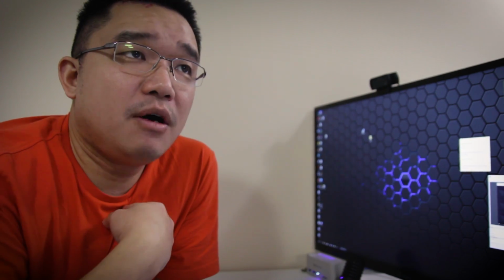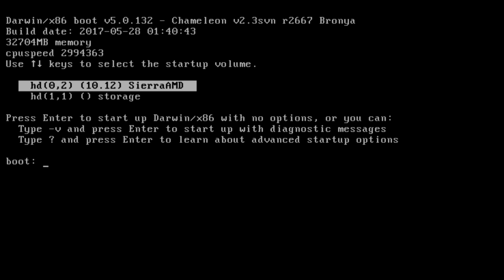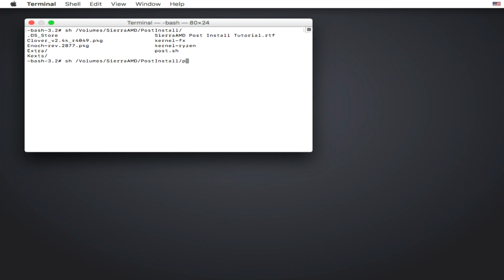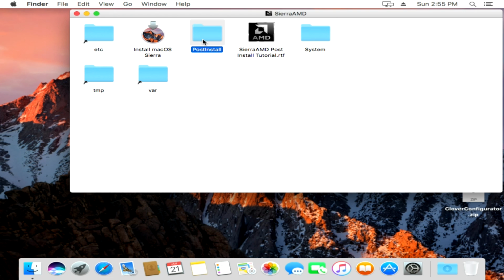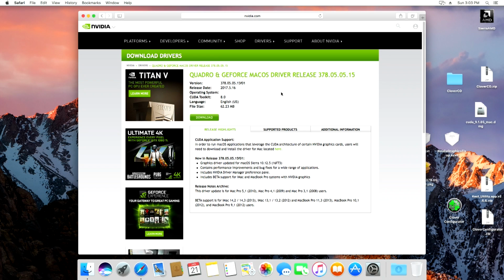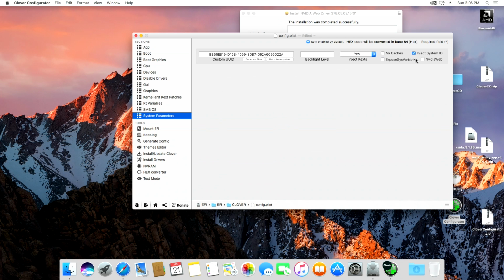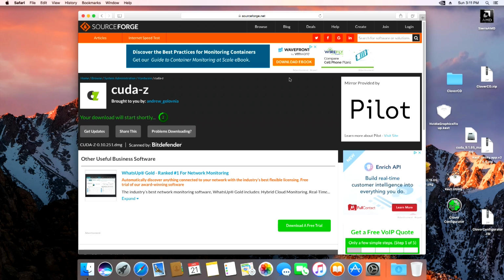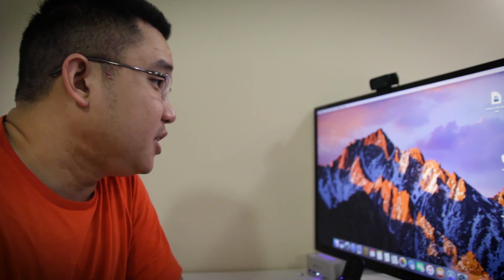Ryzen 1700 Mac OS Sierra Install w 1070 and cuda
Ryzen 1700 Mac OS Sierra perfect install. The install was a breeze and very little trouble shooting in my part, I also managed to get 4k display port output, sleep fully working and cuda cores. Use this video as reference since every installation of hackintosh is different due to hardware.

○○○ Hardware Used ○○○